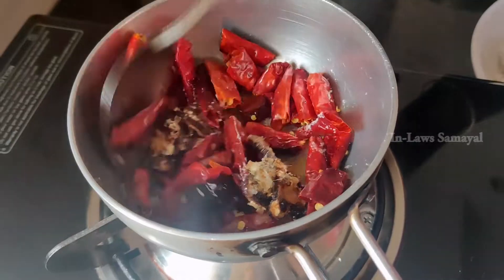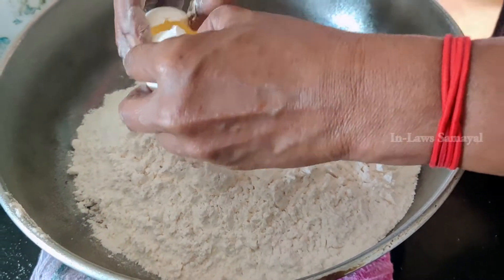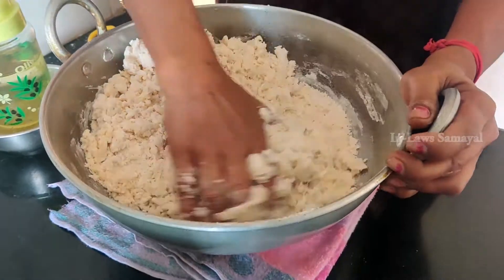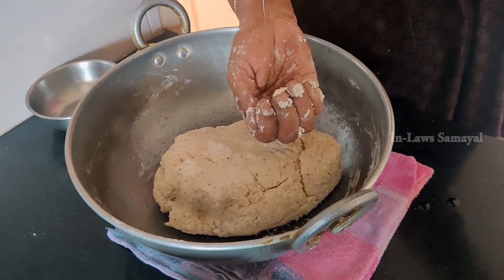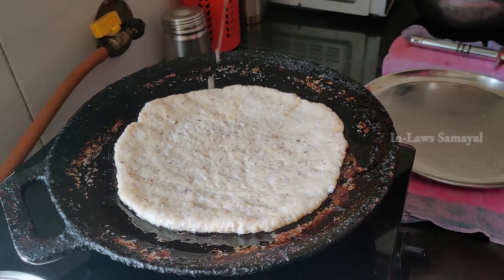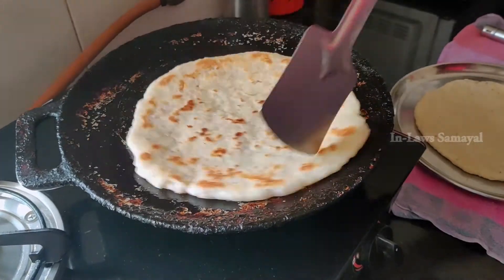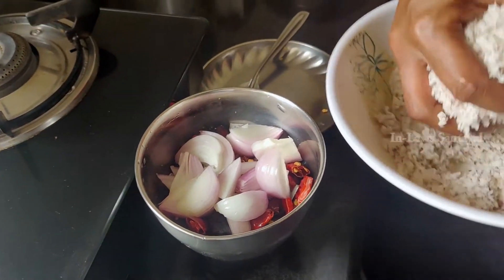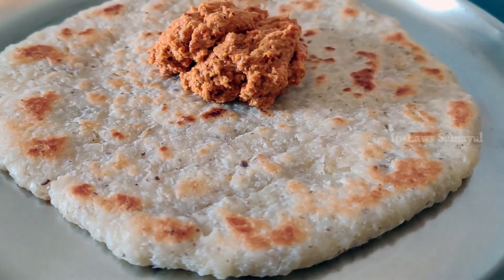Maida Rotti With Sambal | How to make Maida Rotti & Sambal | In-Laws Samayal